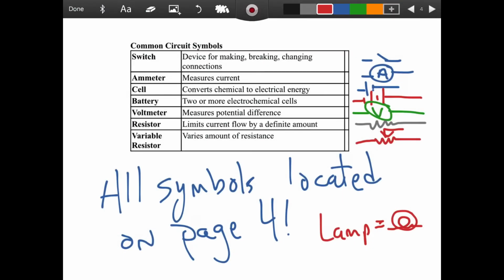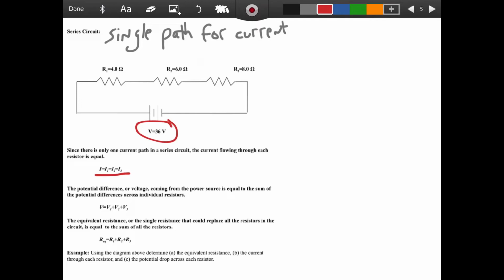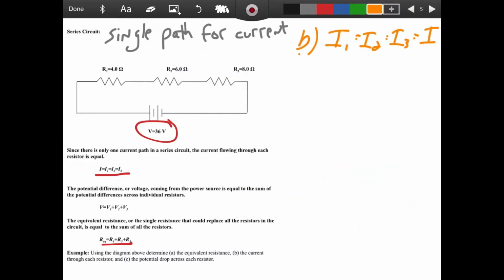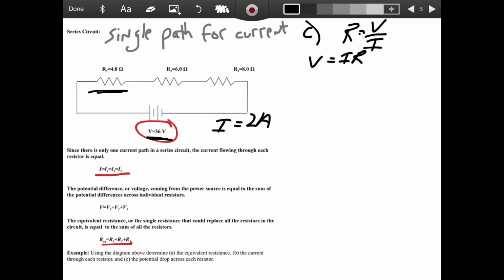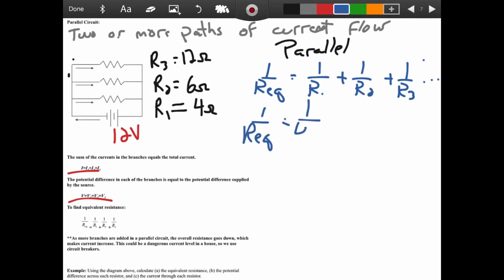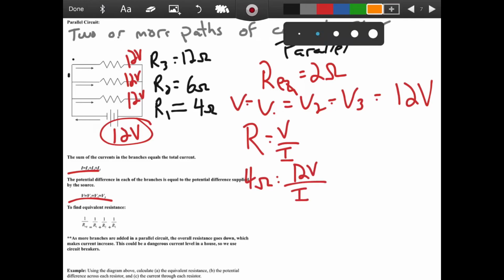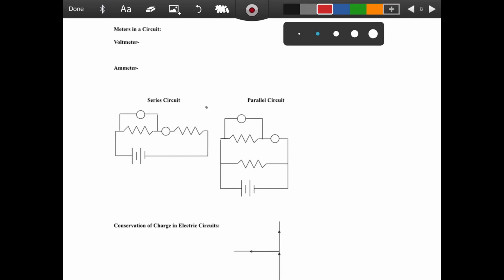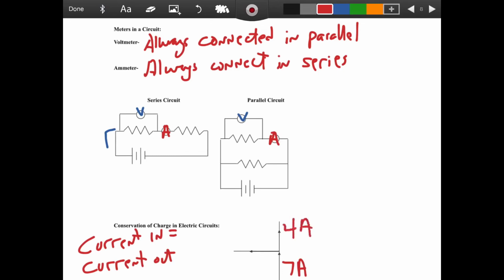Cornell Notes: Series and Parallel Circuits